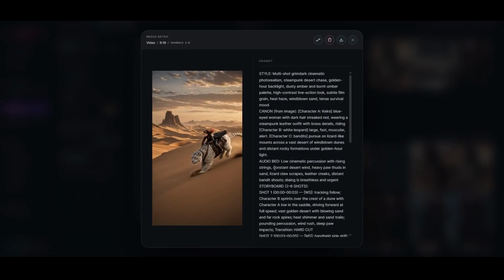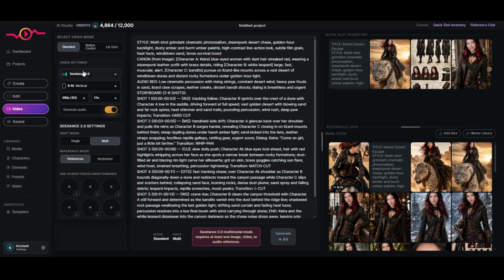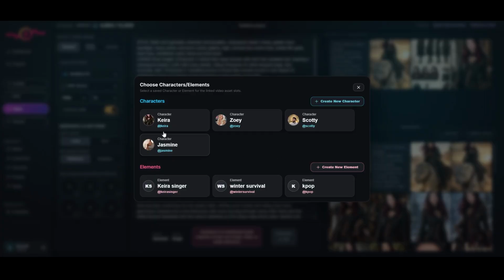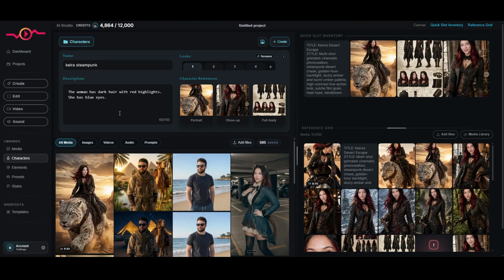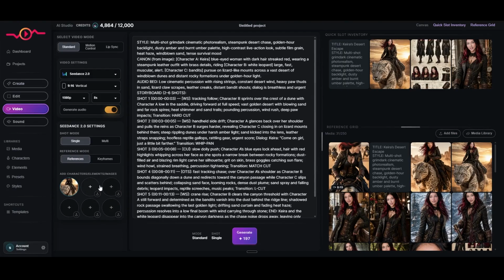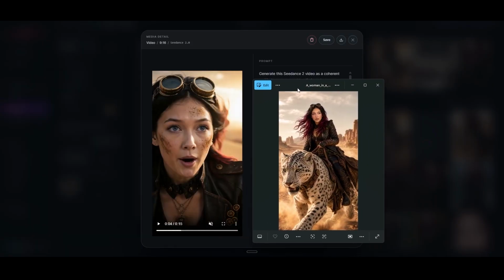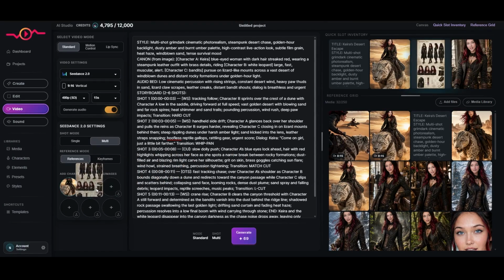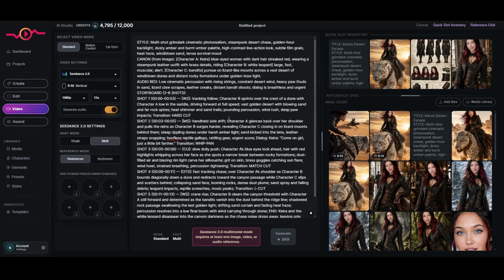how to use elements or AI video consistency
👇Create with Shortpulse

Elements are essentially a set of reference images that allow your video clips to retain consistency on your characters, objects, and environments